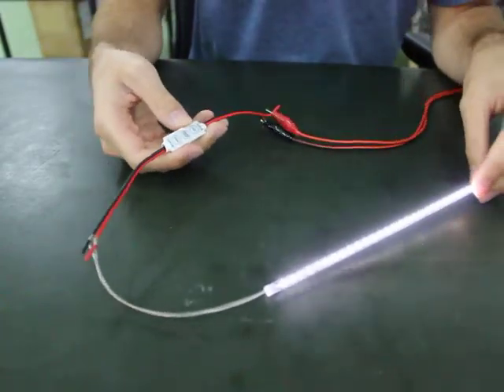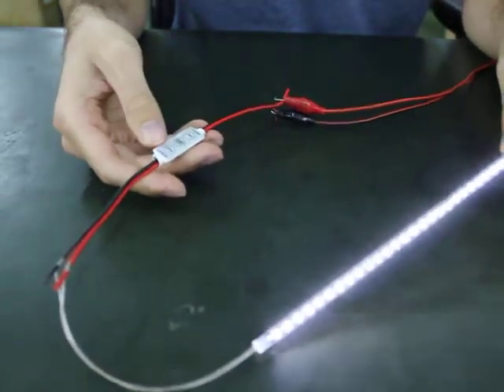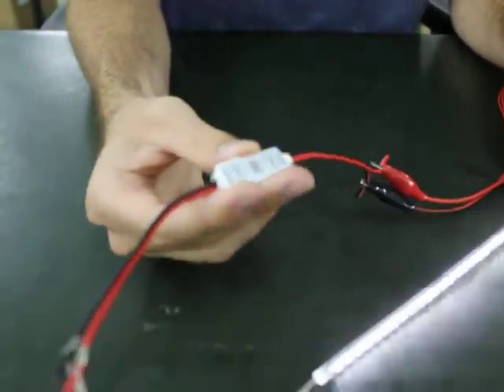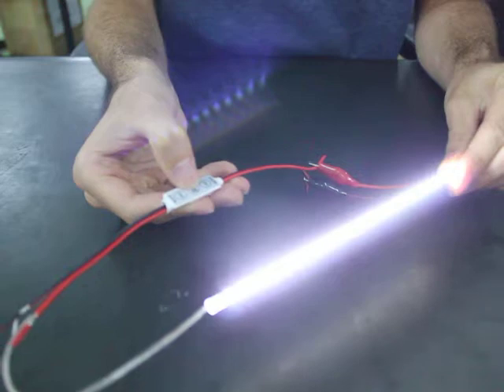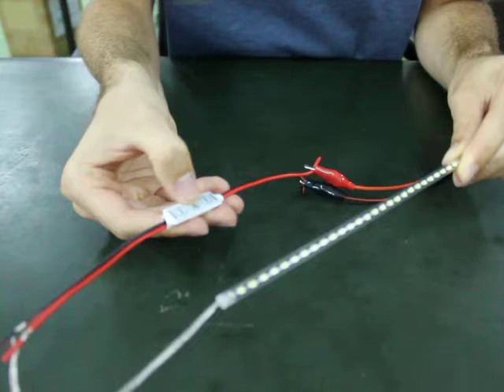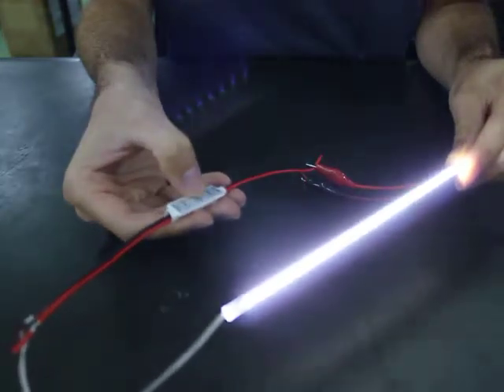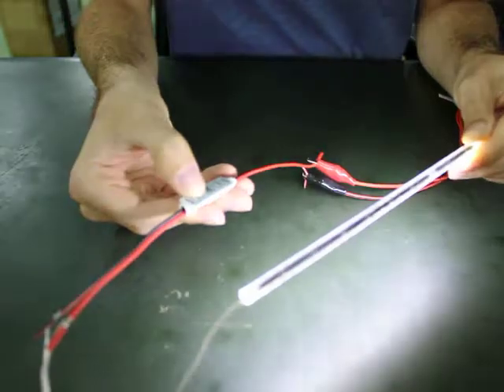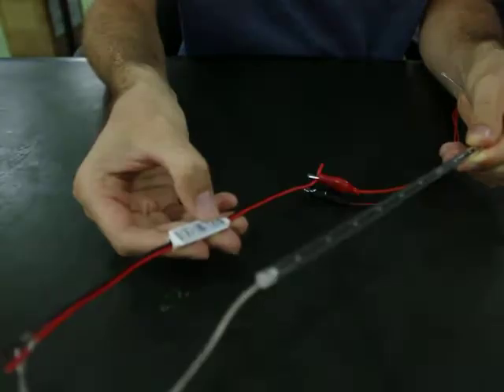Inline LED Controller - Flash, Dim, Heartbeat, etc